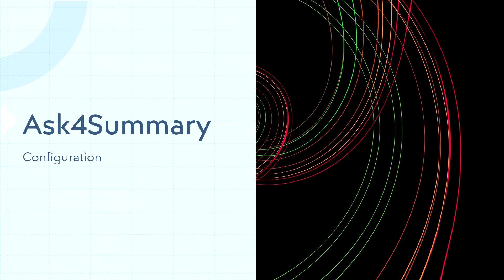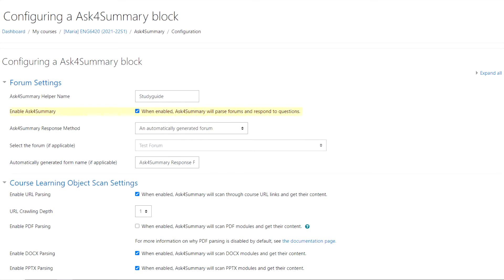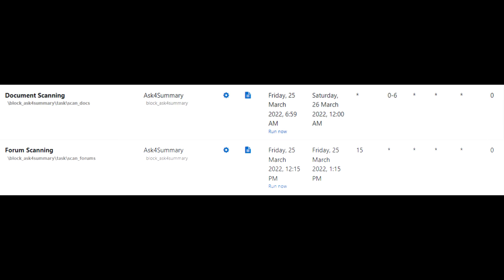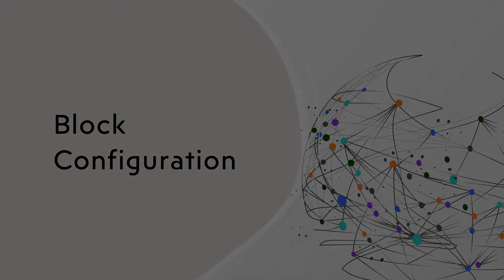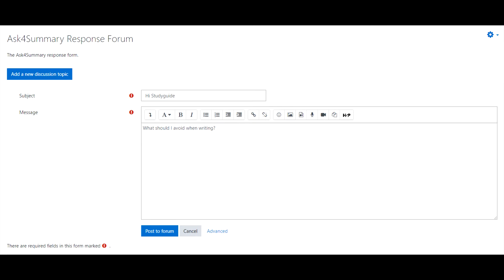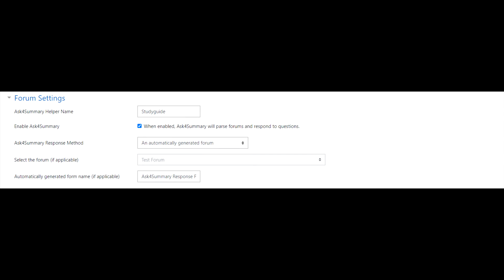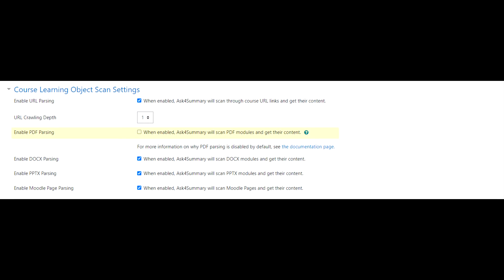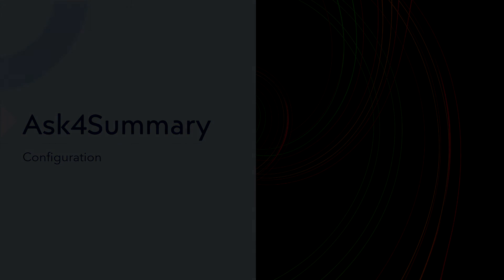Configuration for Ask4Summary Moodle Plug-in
With this video, both of the Moodle site administrators and course teachers/instructors can learn how to configure Ask4Summary Moodle plug-in For teachers, you can further watch the How-To video to learn the use and configuration of Ask4Summary Moodle Plug-in in more details.

When students read learning materials of a course online, sometimes they might have questions on a particular concept, and they would like to ask their questions by posting in a discussion forum and wait for others (classmates, tutors, and instructor) to respond for them or point out where they can find more information or definition from the learning materials. Research have been done on the design of a Natural Language Processing and Cosine Similarity based algorithm that identifies key sentences in a document to summarize a short paragraph related to user’s Coronavirus question

With the help of N-Gram & PoS Identifier and Verifier this research aims to migrate and adopt the existing method to design and develop a Moodle plug-in Ask4Summary that can (1) read and learn the course materials behind the scene, (2) take questions students posted in a specific discussion forum that the teacher assigns, (3) process and generate a short paragraph as summary of the posted question, and, (4) post the generated summary by responding the student’s posting in the discussion forum.